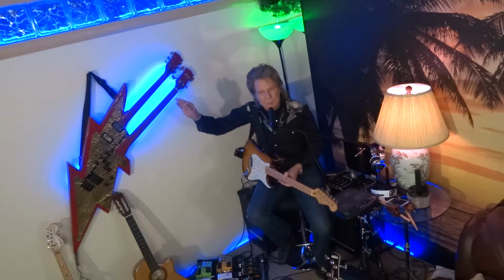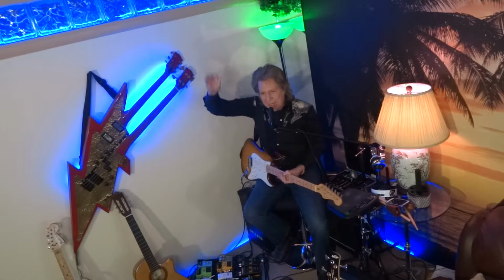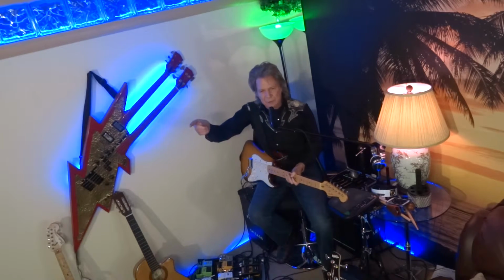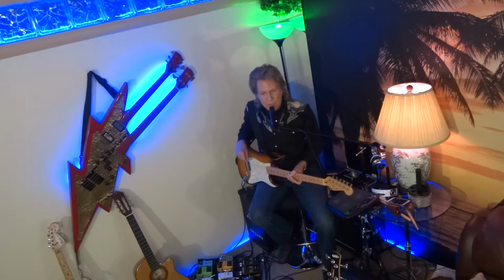New Looping Introduction #2 By Billy Prewitt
This is an introduction to "Looping".  Billy was the exclusive guitar player for the Otis Rush band in the 70's.

Just made up improvised blues jammin'  Live from Billy Prewitt's living room (NOT Daryl's House). Billy worked with "Aliotta-Haynes-Jeremiah" & was the leader of "Horace Monster". Billy played with "Acme Thunder Band" and when he left the band was replaced by Harvey Mandell.  He was taught guitar by Otis Rush during the years they worked together on Chicago's South side in the 70's.Billy played from the original Maxwell Street to the first Ann Arbor Blues Festival of 10,000 blues fans. This is the Boss RC 300 looping station.